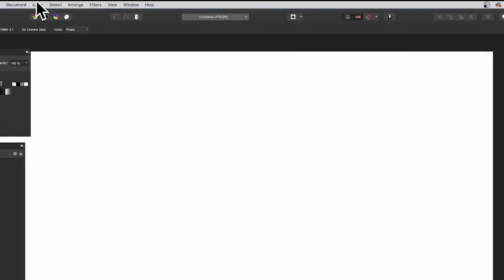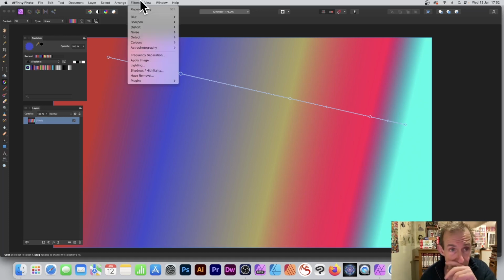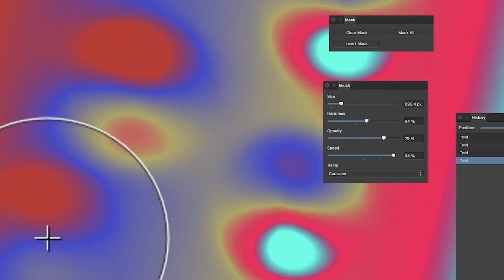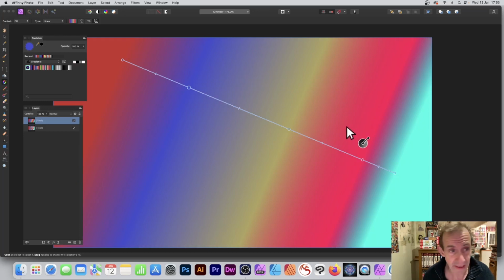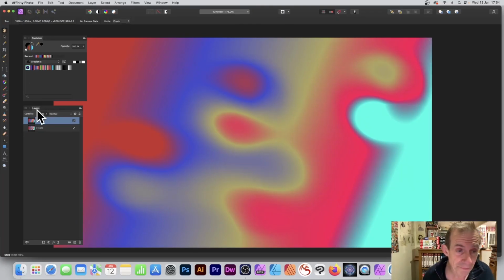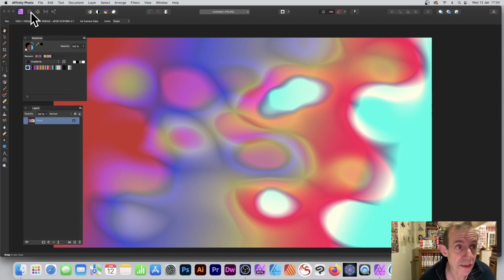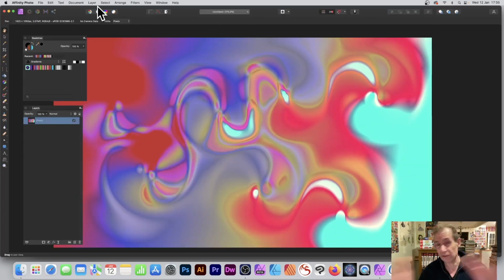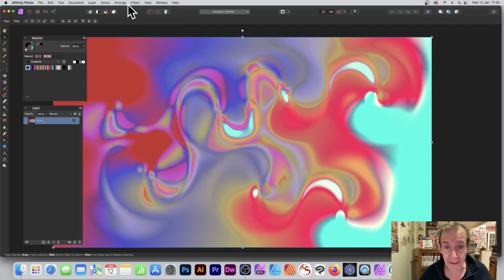Liquify Persona And Gradients In Affinity Photo (Part 4) | How To | Graphicxtras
In this video, you learn how to combine gradients modified by the liquify persona in Affinity Photo